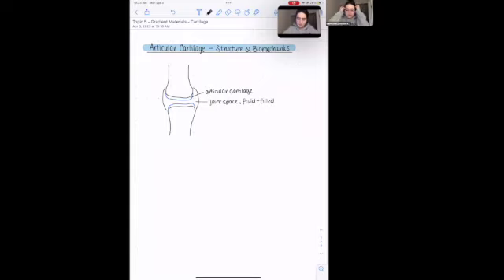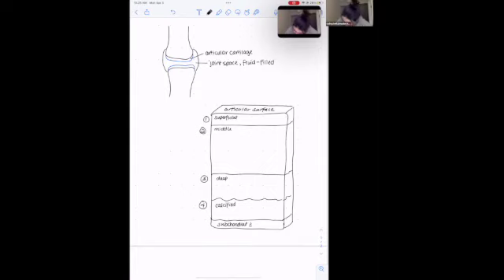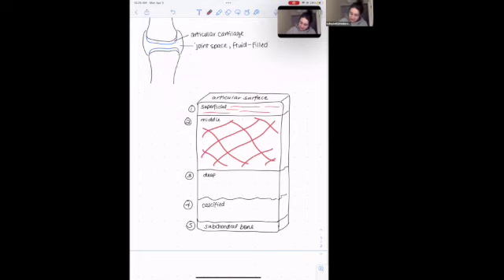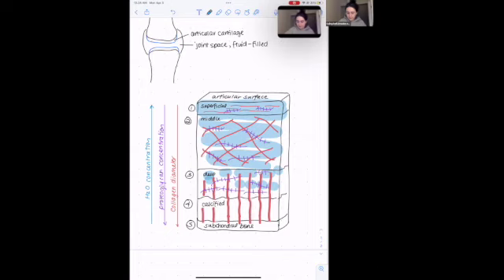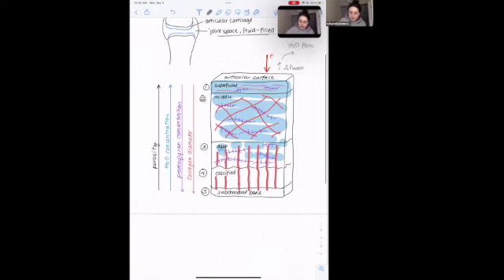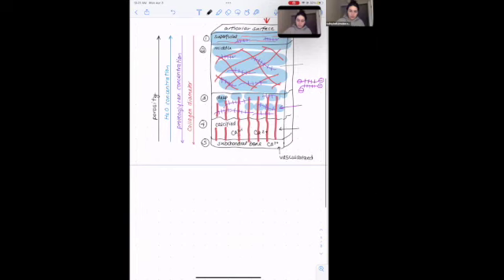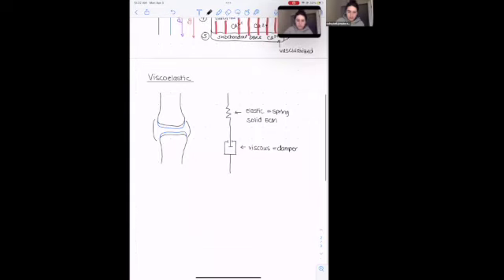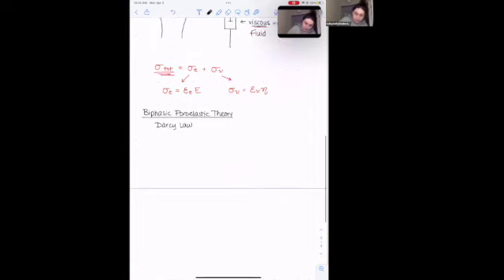BEN502 - Chalk Talk 5 - Gradient Structures - Cartilage SD 480p